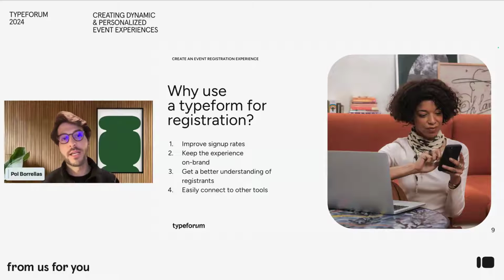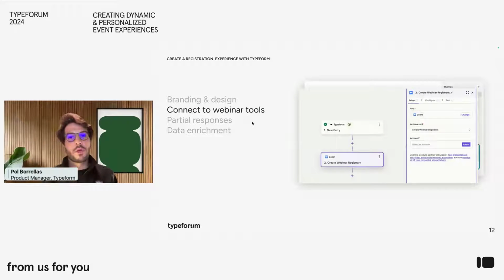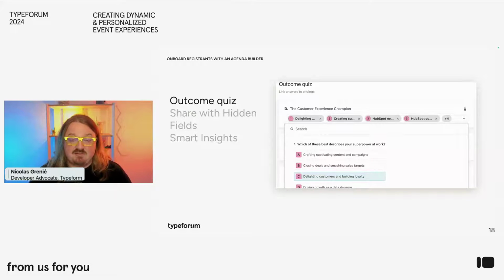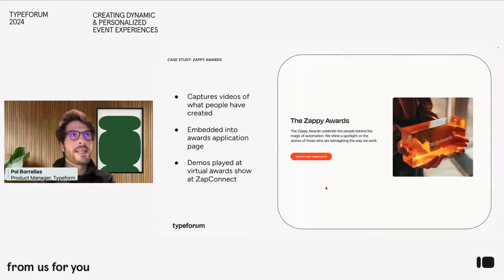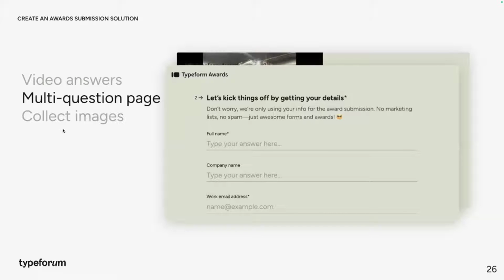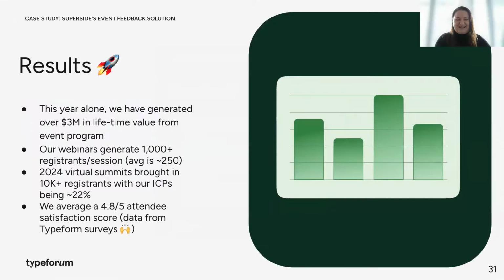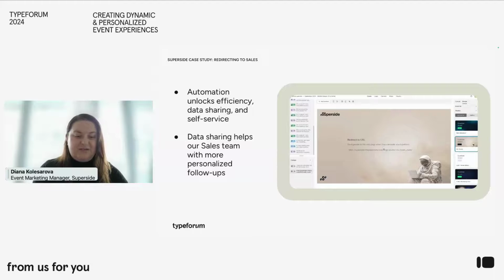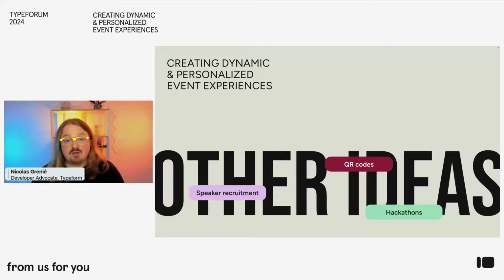Creating dynamic and personalized event experiences | Typeforum 2024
Make a lasting impression by organizing your events with Typeform. You’ll learn how to create powerful event workflows to increase attendance rates, boost engagement, and collect richer attendee insights.

TIMESTAMP
00:00 - Hello and Housekeeping
03:30 - Why event experience matters
07:13 - Use Typeform for Registration
11:05 - Onboard attendees with Typeform
14:40 - Run Awards with Typeform
18:54 - Ask feedback after the event
19:50 - Diana from Superside
26:30 - Other ways to use Typeform for your event
28:17 - Q&A, what tips to add dazzle to your event?
30:42 - Q&A, which tools are your using?
32:11 - Q&A, How do you build the google calendar link
35:40 - Q&A, How to create the URL for event invite
36:22 - Closing remarks